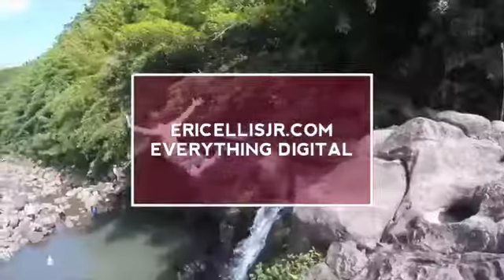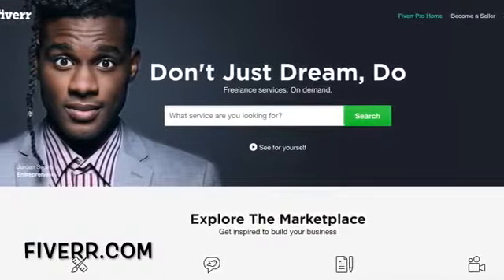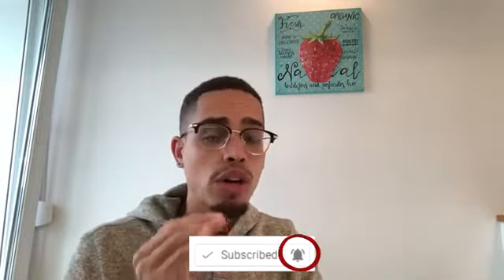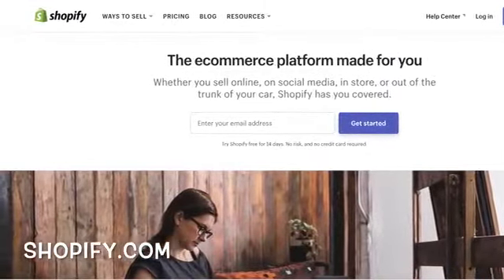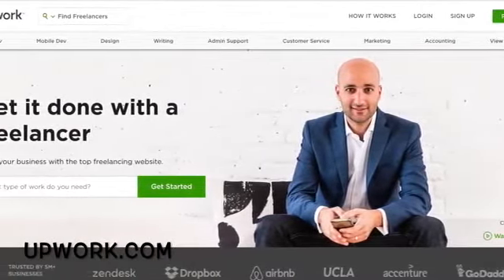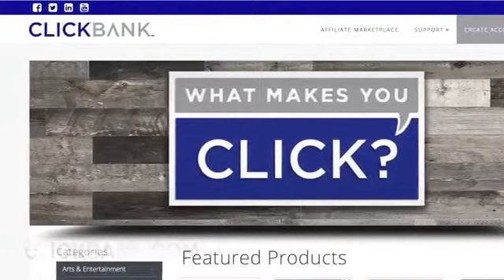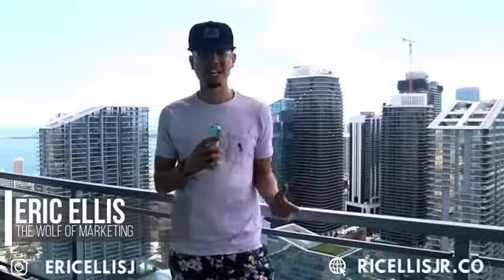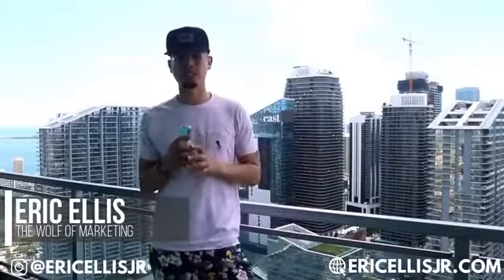🔥Make 100$ Per Day-How to Make $100 A Day Online💰✔✔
In this video,I will show you how to make 100$ a day online.

Even if you have never make money online before,I make this super simple to understand so that you can make money $100 a day.

See that you watch the video to end and discover the methods I use to make tons of money-at least 100$ a day online.

Recommended video you can watch:

$1,197.40 Per Day WITH COPY AND PASTE WORK USING GOOGLE (Make Money Online)

$8,000 By Uploading Simple YouTube Videos Without Recording - Make Money Online